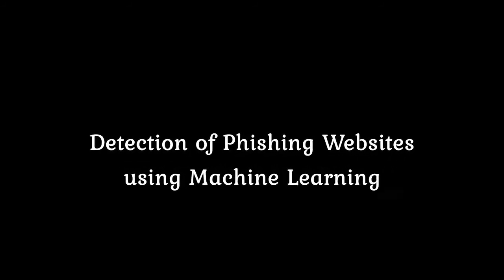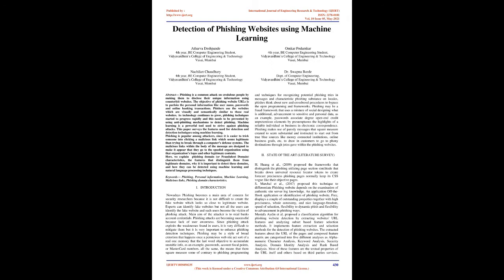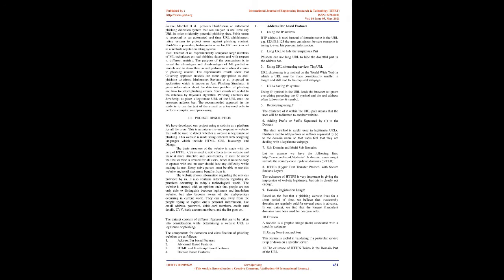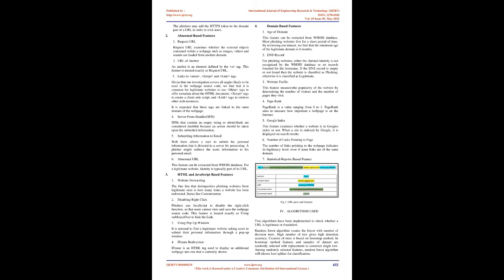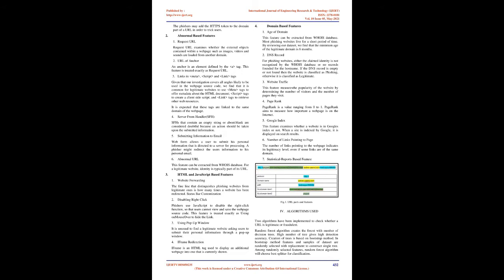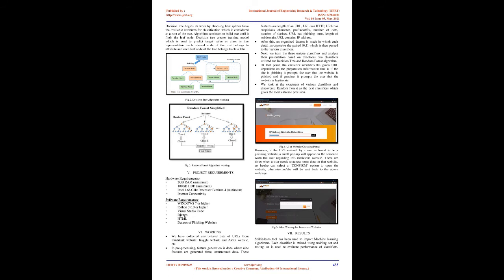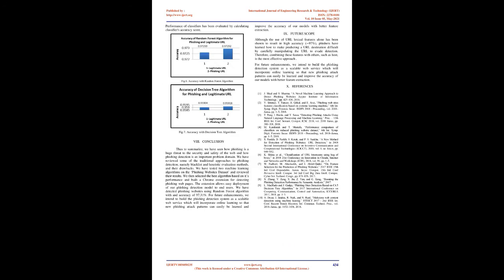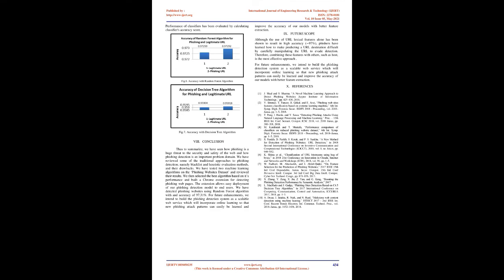Detection of Phishing Websites using Machine Learning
Atharva Deshpande , Omkar Pedamkar , Nachiket Chaudhary , Dr. Swapna Borde

Phishing is a common attack on credulous people by making them to disclose their unique information using counterfeit websites. The objective of phishing website URLs is to purloin the personal information like user name, passwords and online banking transactions. Phishers use the websites which are visually and semantically similar to those real websites. As technology continues to grow, phishing techniques started to progress rapidly and this needs to be prevented by using anti-phishing mechanisms to detect phishing. Machine learning is a powerful tool used to strive against phishing attacks. This paper surveys the features used for detection and detection techniques using machine learning.

Phishing is popular among attackers, since it is easier to trick someone into clicking a malicious link which seems legitimate than trying to break through a computers defense systems. The malicious links within the body of the message are designed to make it appear that they go to the spoofed organization using that organizations logos and other legitimate contents.

Here, we explain phishing domain (or Fraudulent Domain) characteristics, the features that distinguish them from legitimate domains, why it is important to detect these domains, and how they can be detected using machine learning and natural language processing techniques.